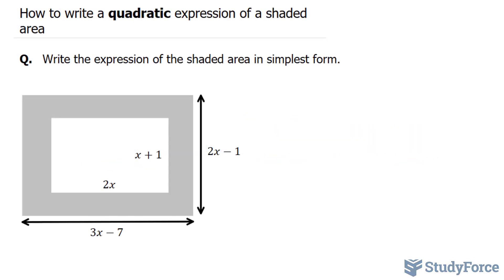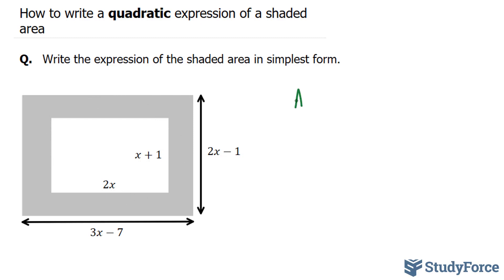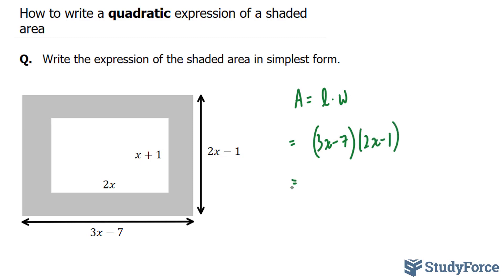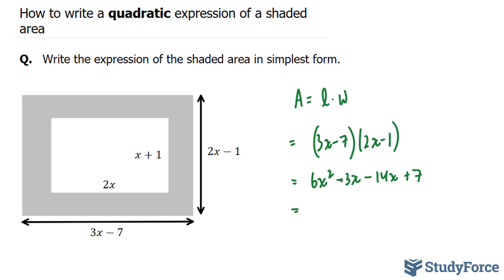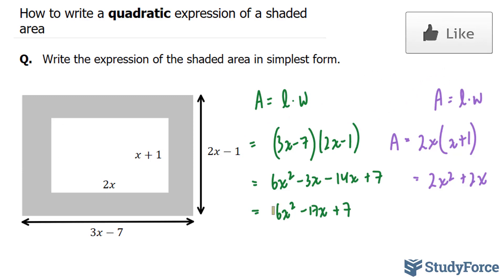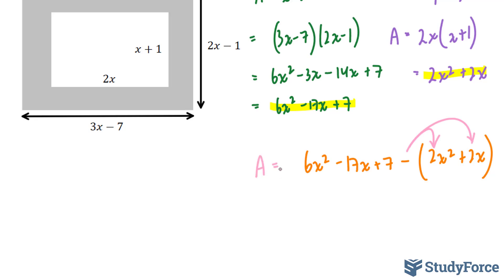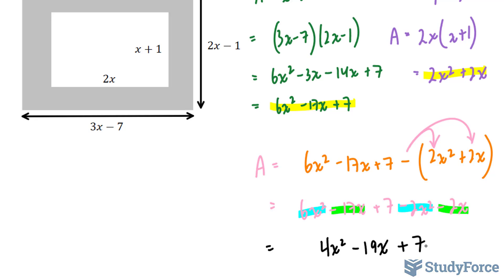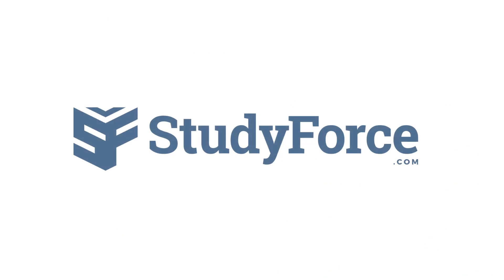Write a quadratic expression of a shaded area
Write the expression of the shaded area in simplest form.